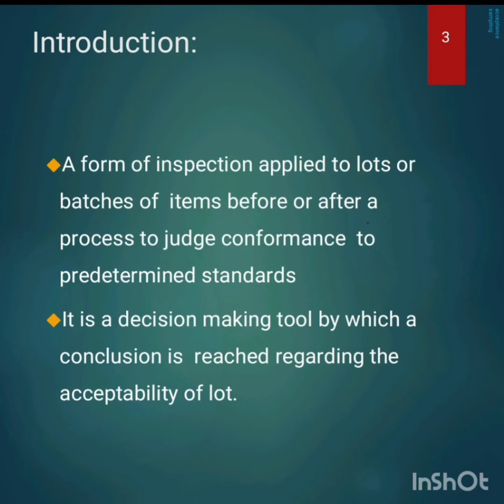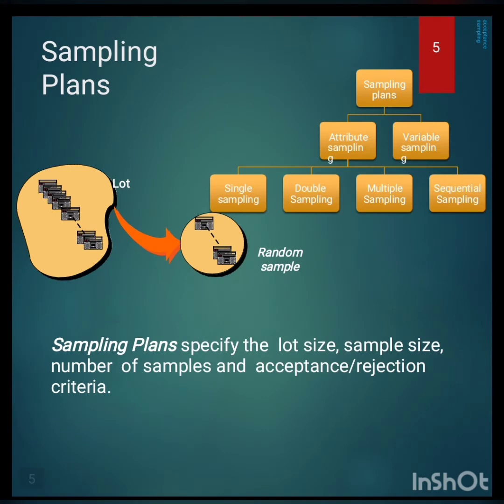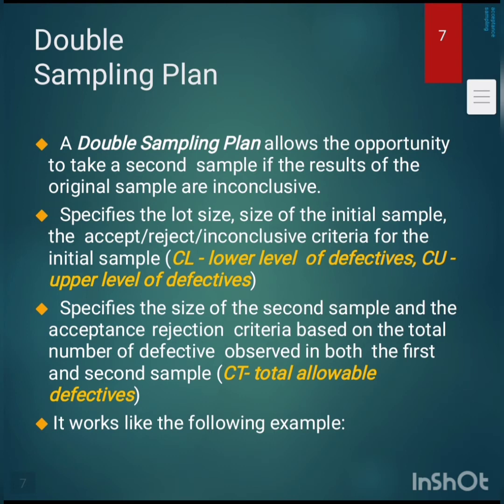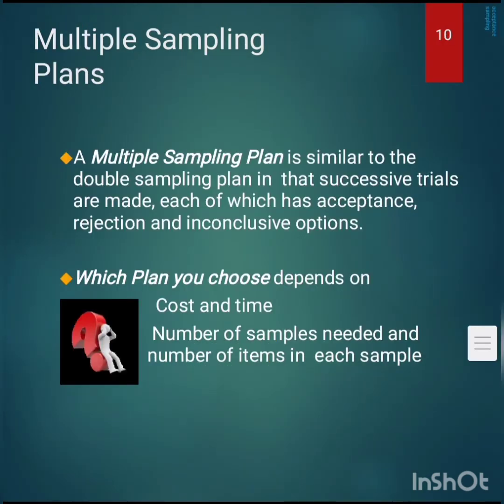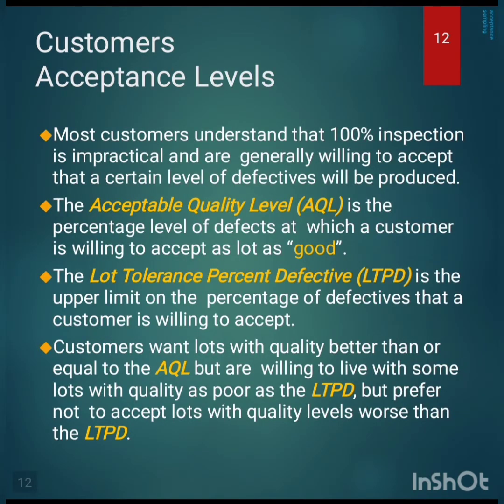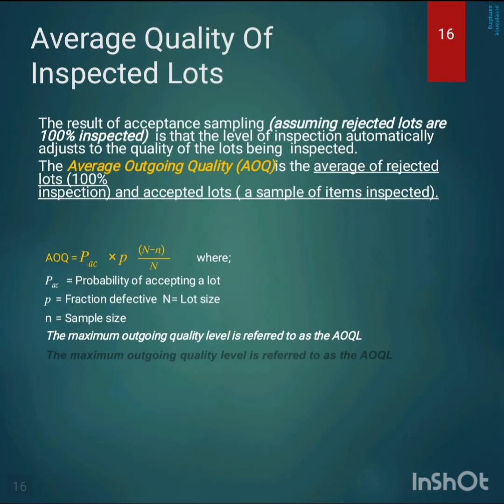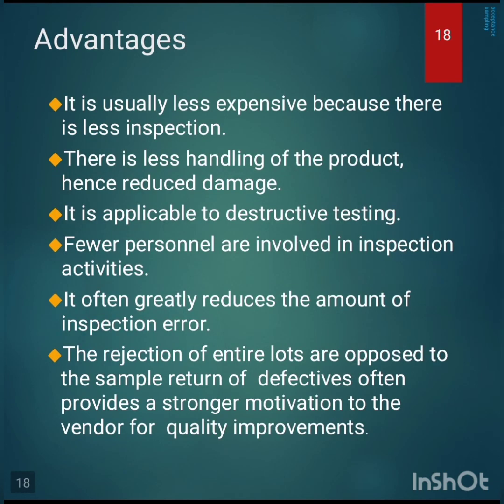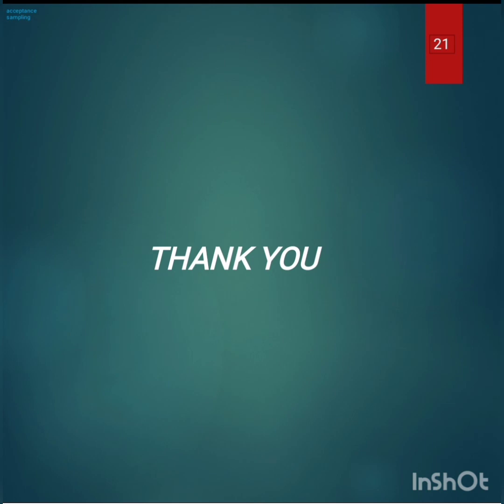LOT BY LOT SAMPLING PROCESS- ENGINEERING METROLOGY-KARTHIK S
QUALITY  OF A PRODUCT is always  a concern to manufacturer and consumer.To inspect the quality  of the manufactured products in industry, many type of inspection  is done.

In that one such type is "LOT BY LOT or ACCEPTANCE SAMPLING".To reduce the damage  of more products while quality inspection (especially while destructive methods)and for reducing  time consumption this method is very useful.

OUTLINE:
The following topics of LOT BY LOT SAMPLING  is covered:

•Introduction
•Usage
•Sampling Plan
•Single-Double-Multiple sampling plan
•Operating Characteristic Curve
•Acceptance Quality Level
•Sampling Risks
•Average Outgoing Quality